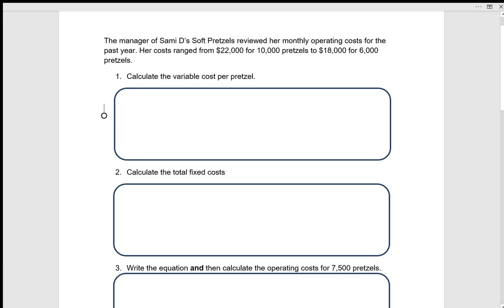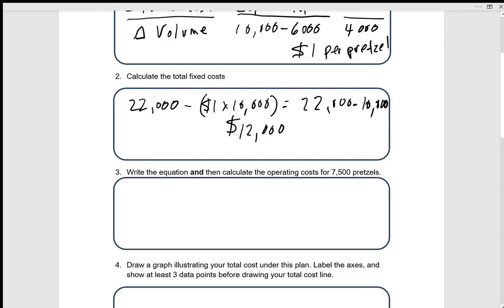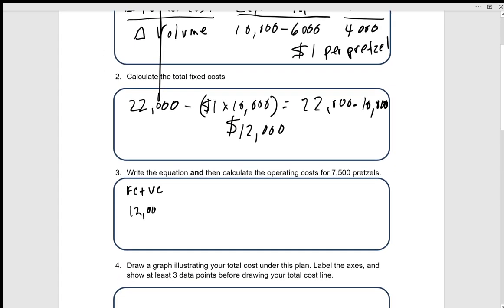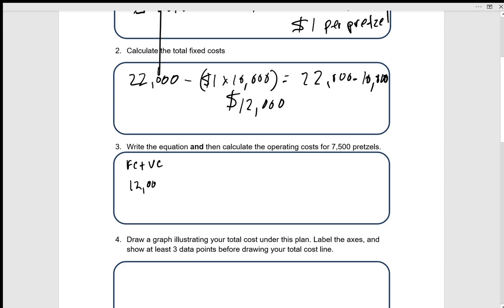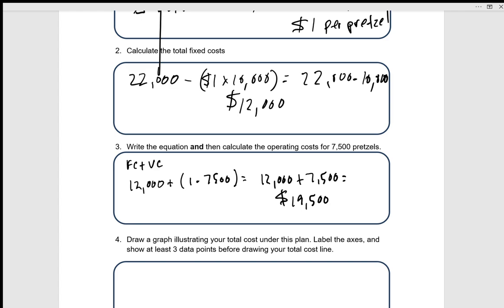CVP Problem Example